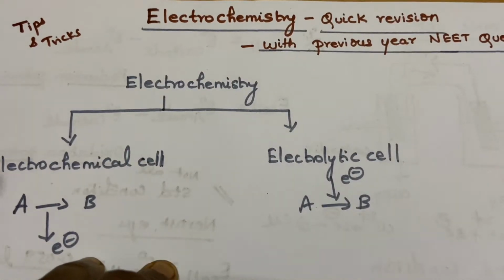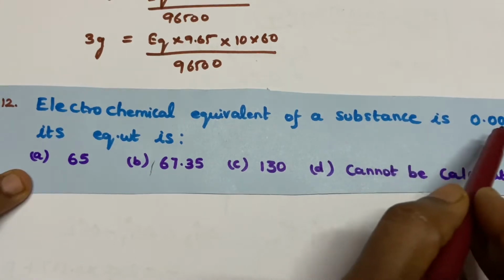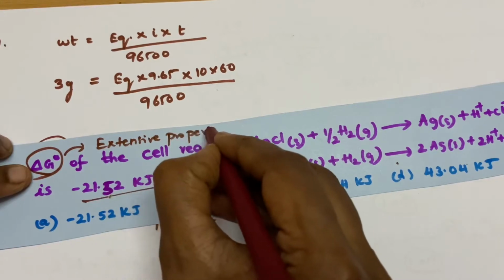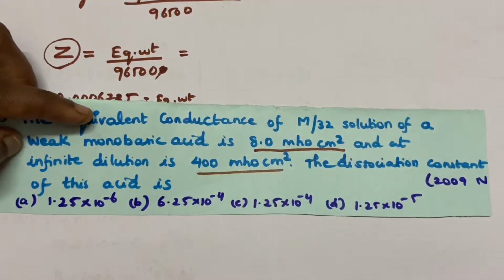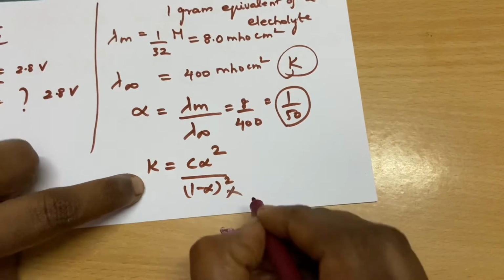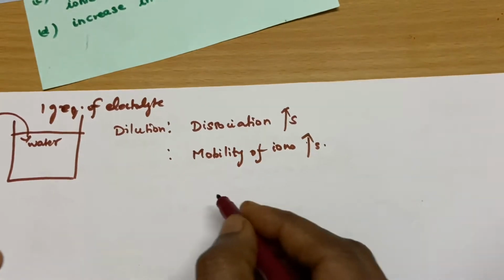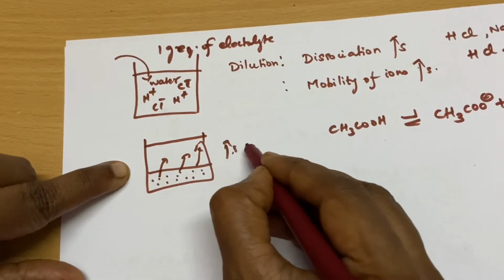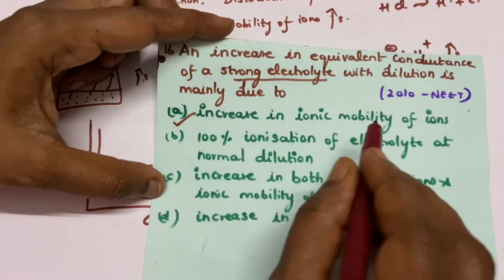Solution to tricks to solve questions from Electrochemistry with previous year NEET questions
Link for Tricks to solve questions from Electrochemistry in one shot with previous year questions -NEET/JEE